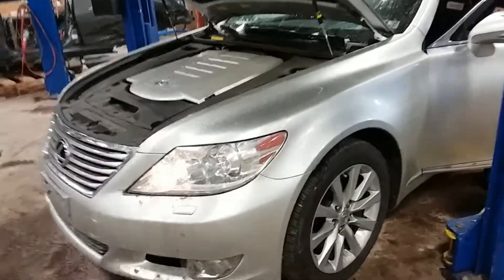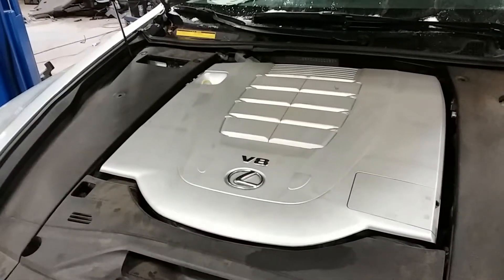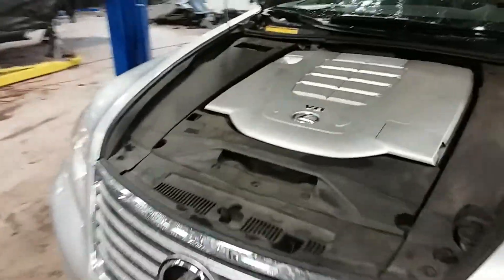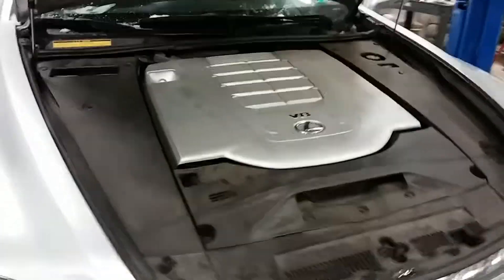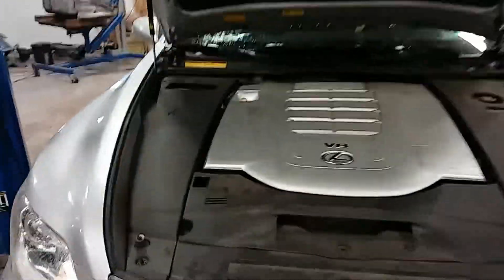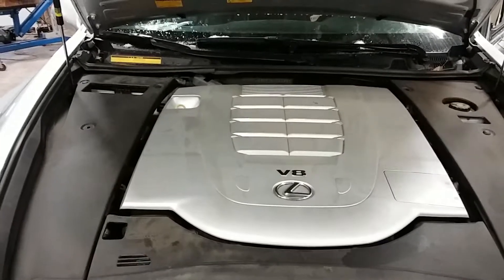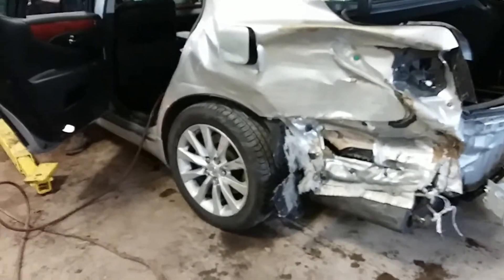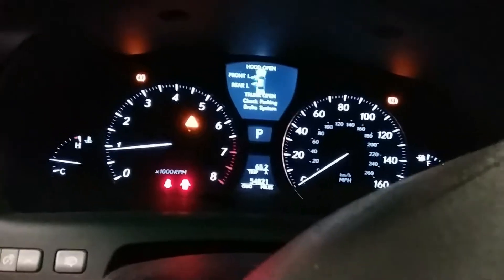Parting out a 2010 Lexus LS460 stock #16371 August Pohl Auto Parts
2010 Lexus LS460 All Wheel Drive with a 4.6L V8 engine and a good front end Assembly getting dismantled at August Pohl Auto Parts, .  Check out list of available parts, prices, and pictures